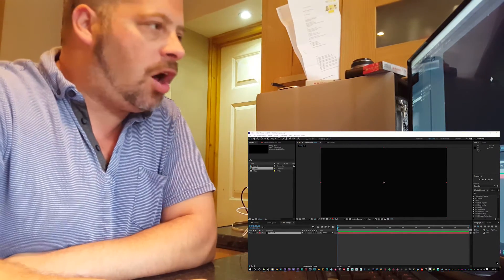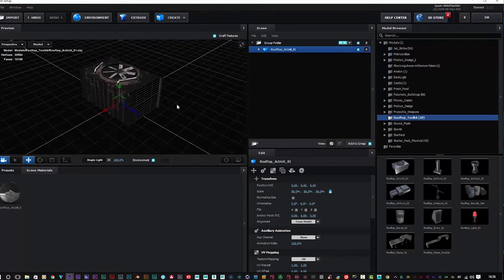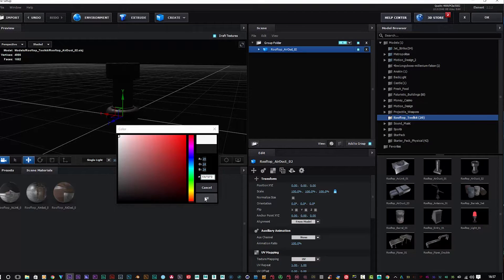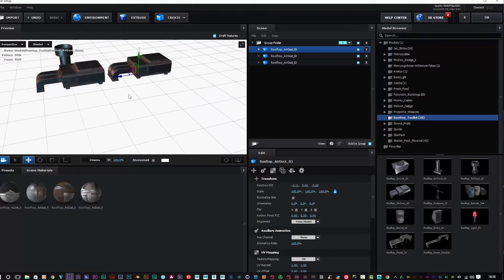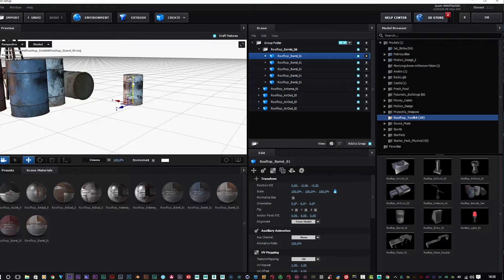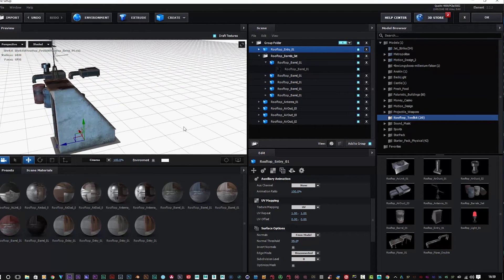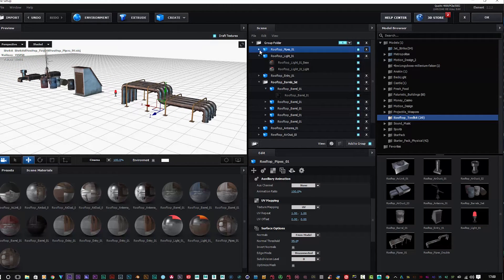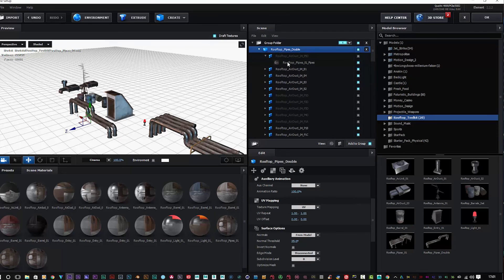Roof Pack Element 3D Video Copilot First Look.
Roof Pack Element 3D Video Copilot

Bensounds

If you would like to get in contact with film it please do it via my twitter or facebook page all busines Inquires please get in touch via my email